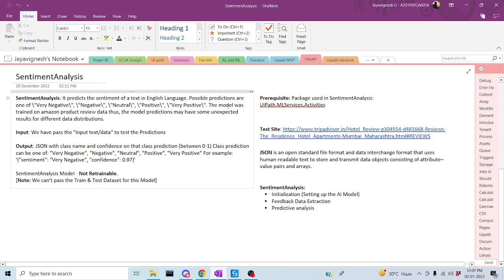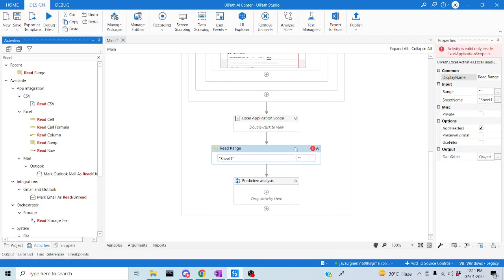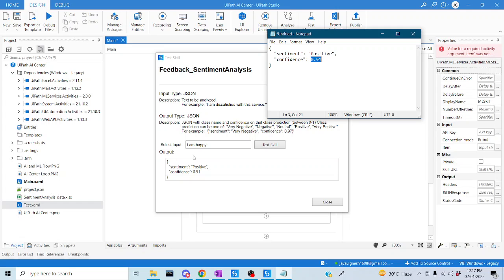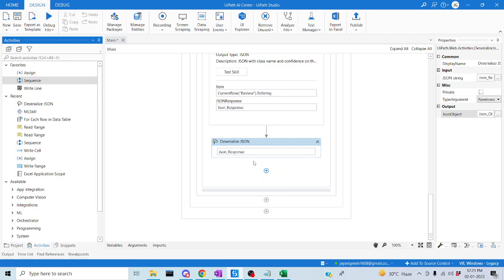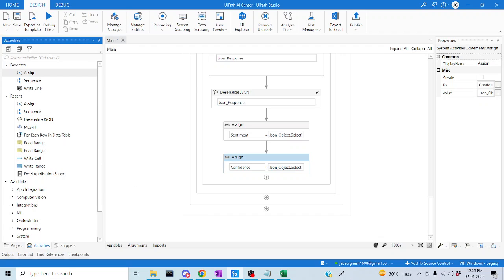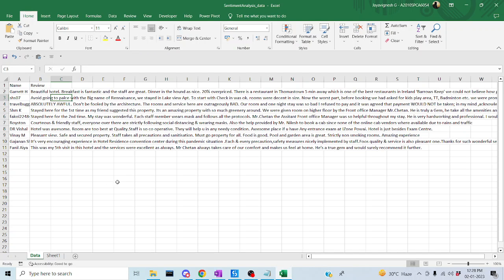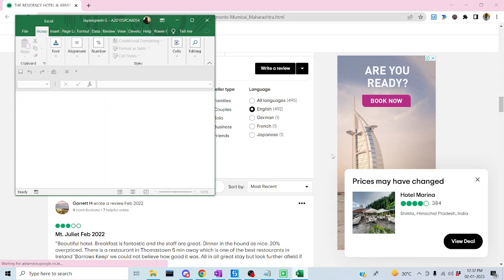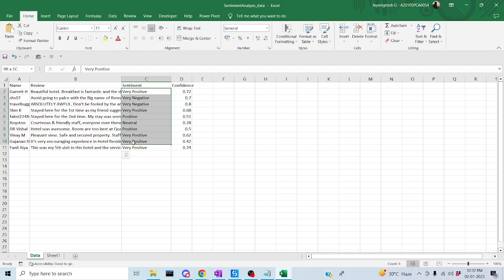UiPath Tutorial | SentimentAnalysis - Predictive analysis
SentimentAnalysis Model (Not Retrainable): It predicts the sentiment of a text in English Language. Possible predictions are one of \"Very Negative\", \"Negative\", \"Neutral\", \"Positive\", \"Very Positive\". The model was trained on amazon product review data thus, the model predictions may have some unexpected results for different data distributions.

Input: We have pass the "Input text/data" to test the Predictions

Output: JSON with class name and confidence on that class prediction (between 0-1) Class prediction can be one of: "Very Negative", "Negative", "Neutral", "Positive", "Very Positive" For example: '{"sentiment": "Very Negative", "confidence": 0.97}'

SentimentAnalysis Model - Not Retrainable.
[Note: We can't pass the Train & Test Dataset for this Model]

Prerequisite: Package used in SentimentAnalysis
UiPath.MLServices.Activities

•  Predictive analysis - We have used ML Skill to check the review comments and find the Sentiment along with the score.

Happy Learning !!